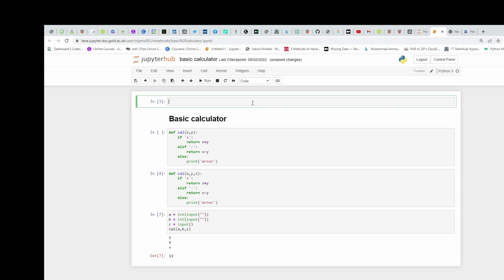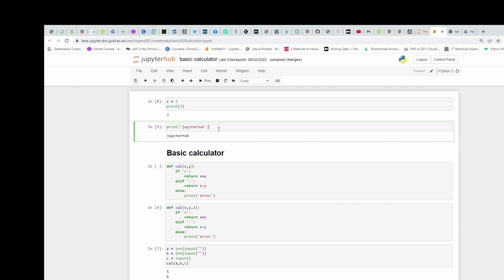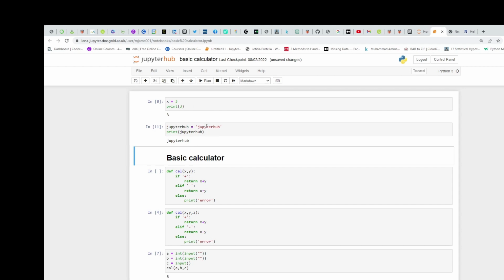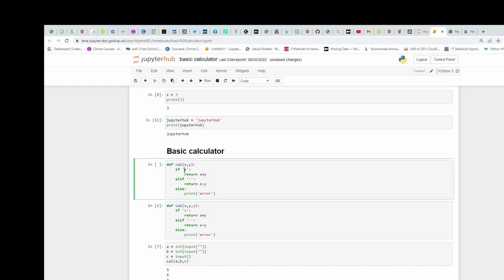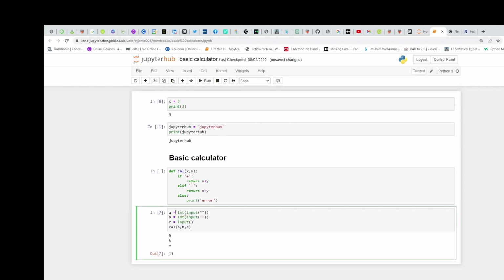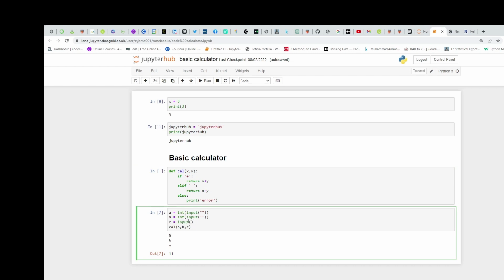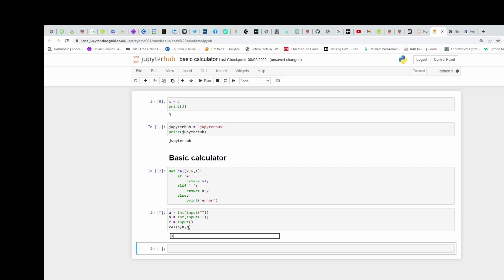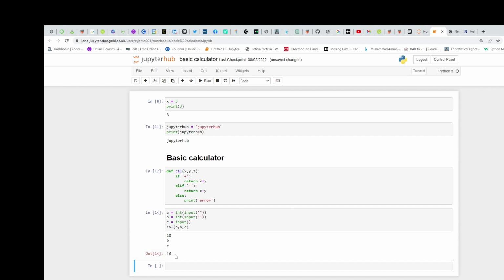Basic Python calculator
A Basic Calculator development using python for juniors